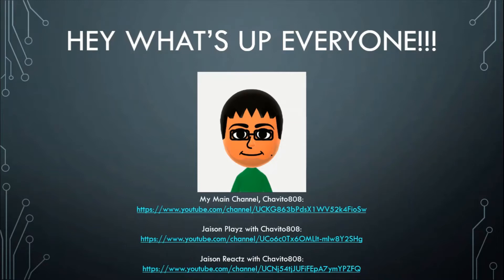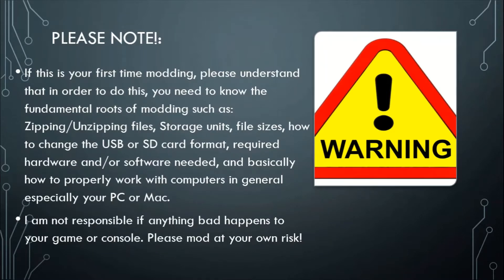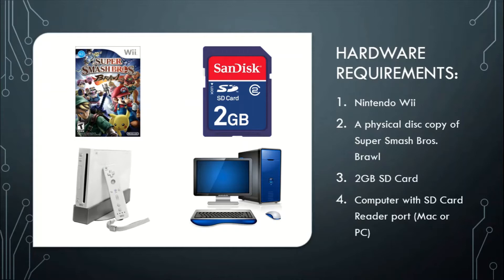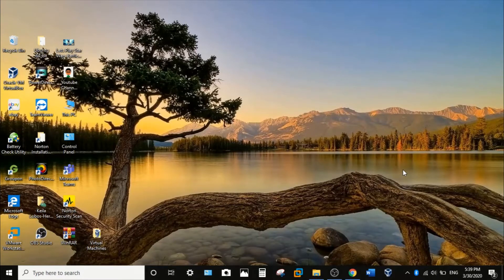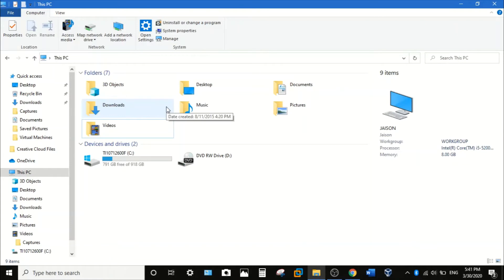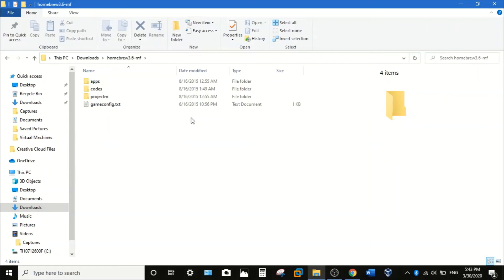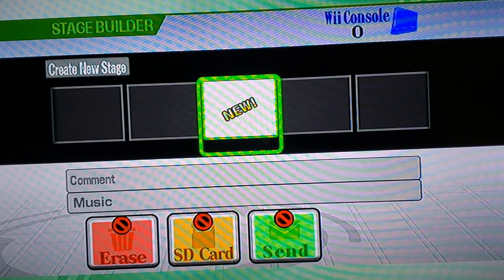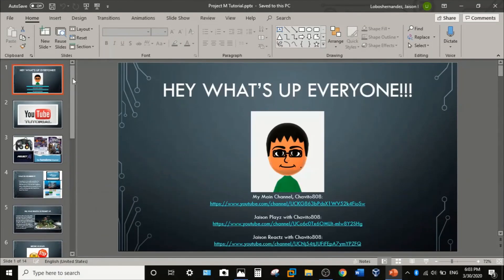How to Install Project M on Homebrew-Windows and Mac-2020 Edition